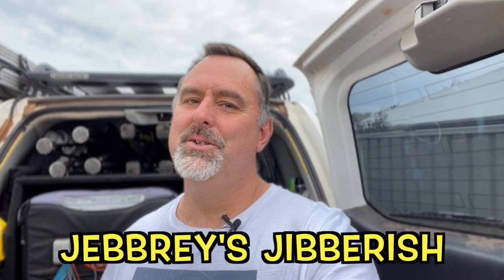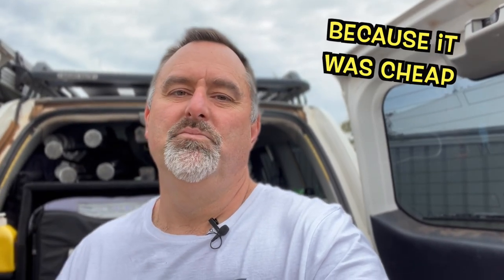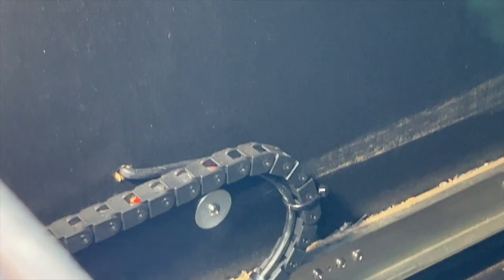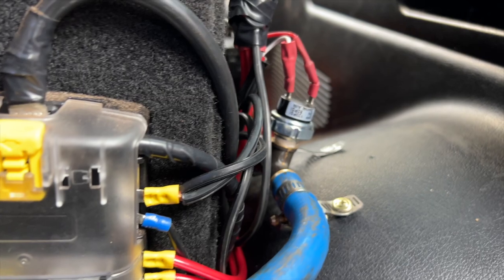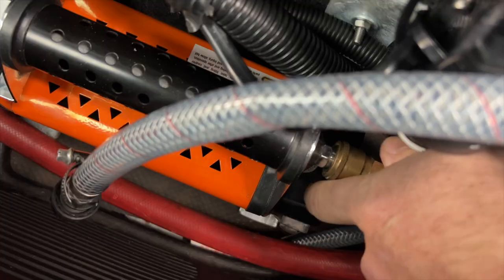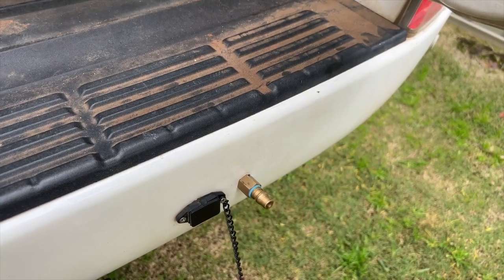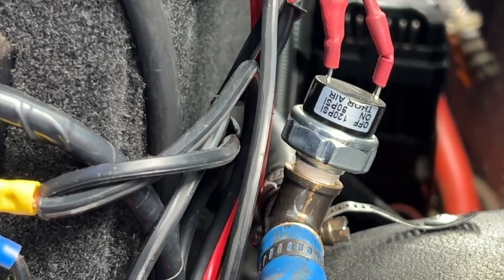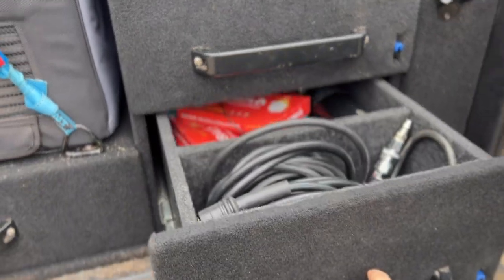XTM Air Compressor INSTALL in 200 Series Landcruiser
I install my XTM Air Compressor from BCF into my 200 Series Toyota Landcruiser.